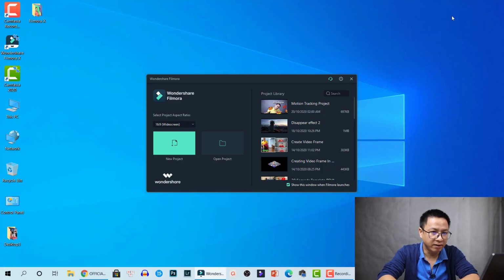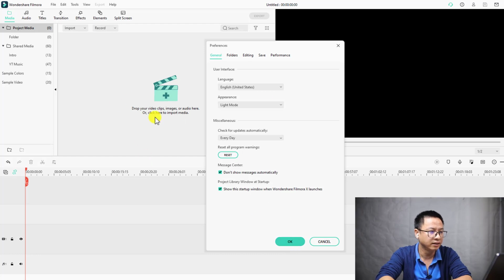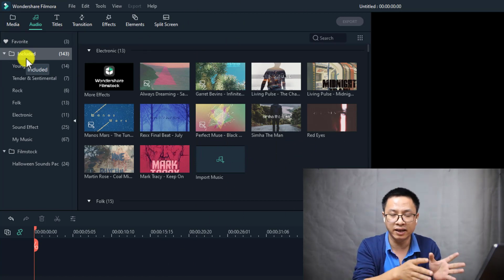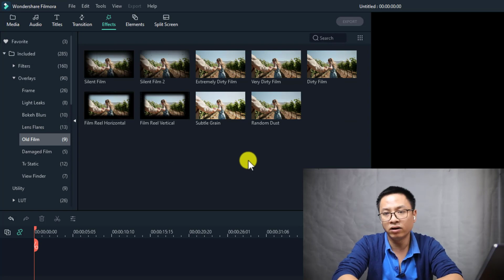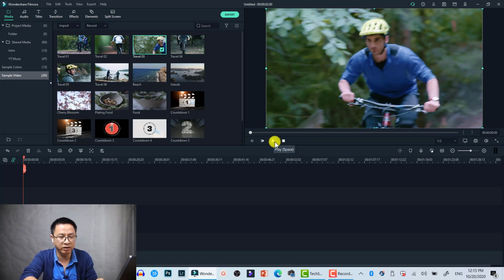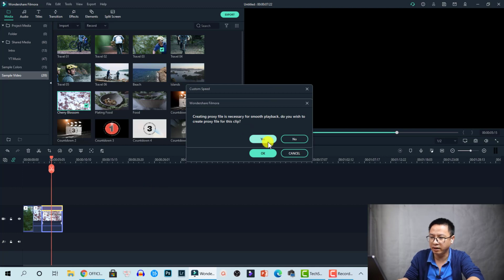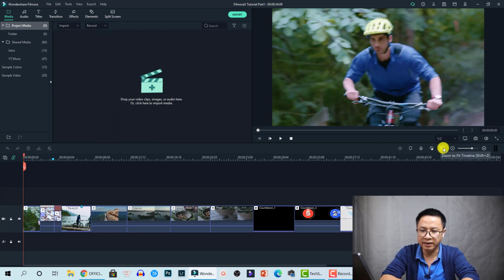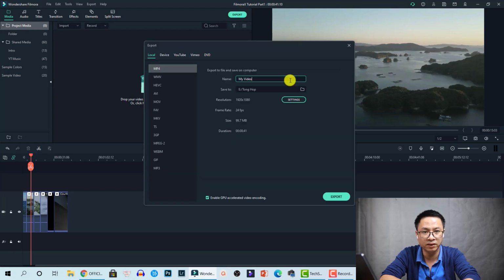Wondershare Filmora X Quick Start Tutorial - The Ultimate Guide For Beginners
Filmora X tutorial for beginners. Learn how to edit video using Wondershare Filmora in this tutorial. This video covers everything you need to know about Wondershare Filmora X (or Filmora 10).

Timestamps
0:00 Introduction
1:31 Create a New Project
2:46 User Interface
3:15 Menu Toolbar
10:00 7 Key Folders In Filmora X (Media, Audio, Title, Transition, Effect, Elements and Split Screen)
18:35 Preview Windows and Buttons
21:39 Filmora X Editing Timeline and Buttons
33:10 Account information and message centre
34:13 End video and welcome to next part.